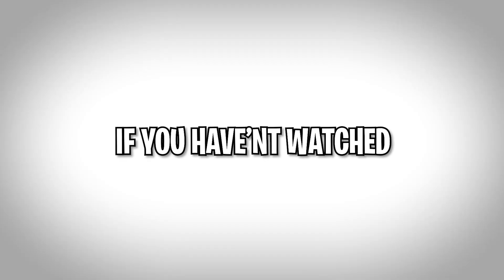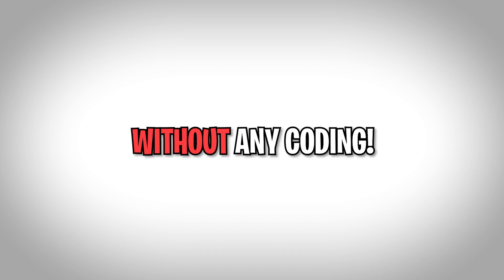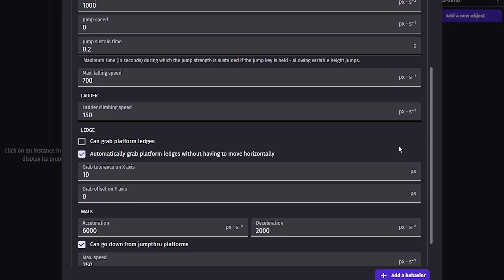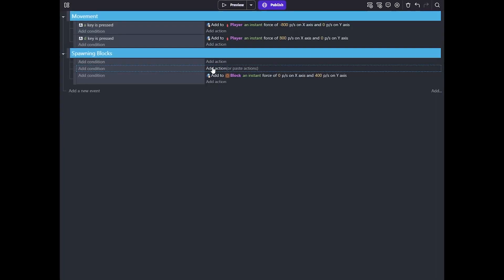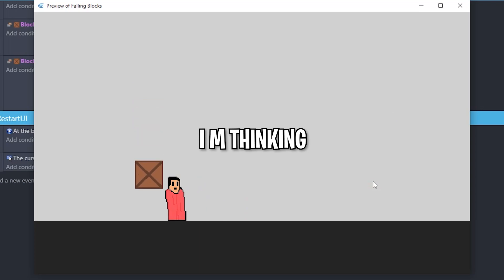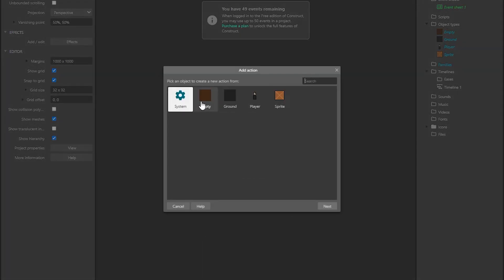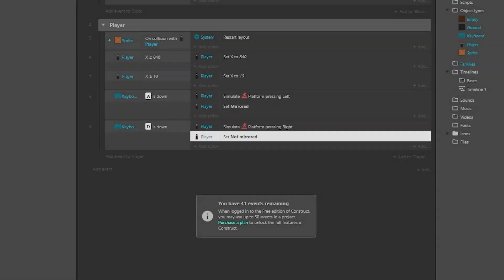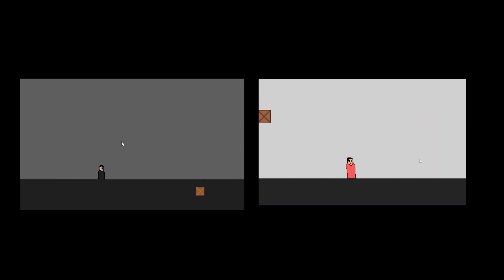Gdevelop Vs Construct 3 - The Mega Game Engine Challenge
Gdevelop Vs Construct | The Mega Game Engine Challenge

This series is a 3 part series where i will make a game with 6 different game engines and at the last, there will be a bonus game engine.

Join me as I put Gdevelop and Construct to the test in the 3rd part of the Mega Game Engine Challenge!
I'll be creating a similar game using both engines and comparing them.
Who will come out on top in this battle of the game engines? Watch to find out!